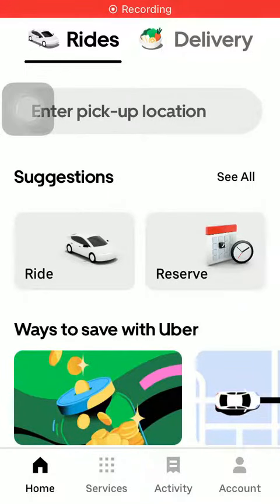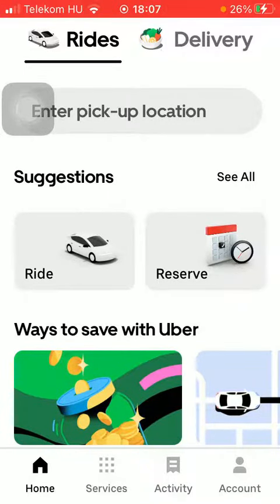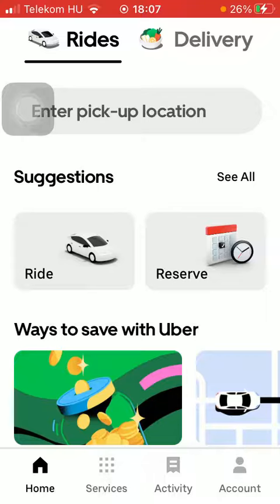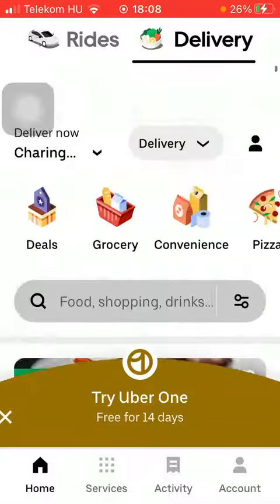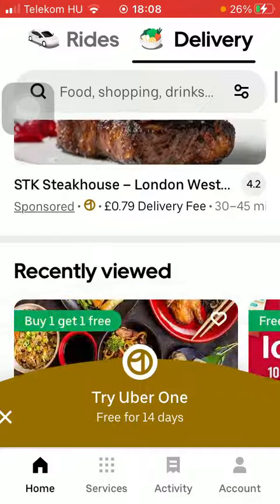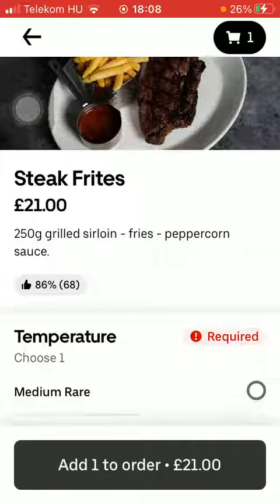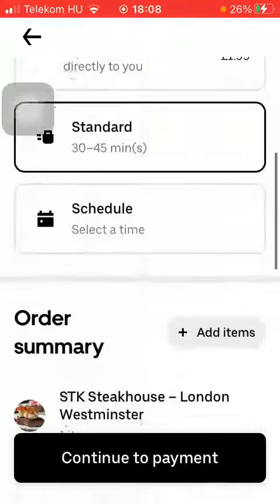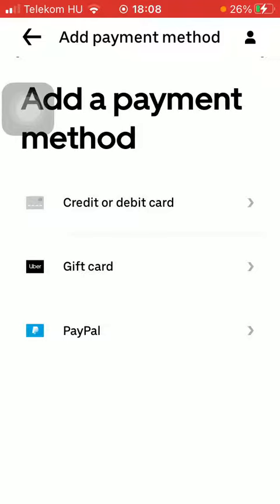How to order food on Uber?